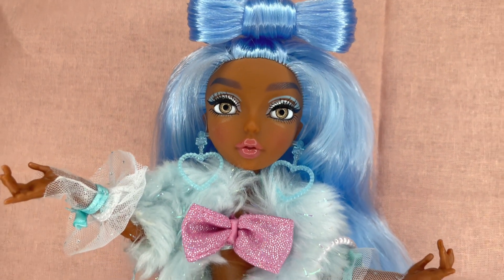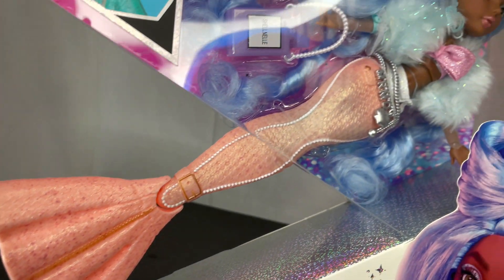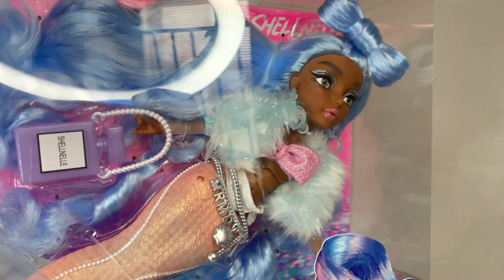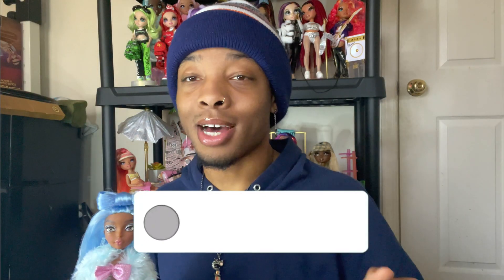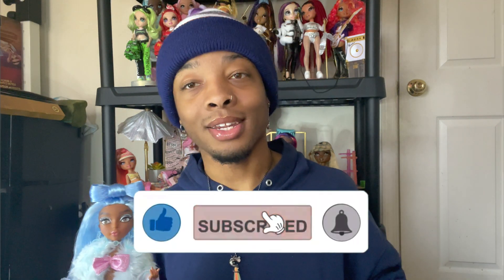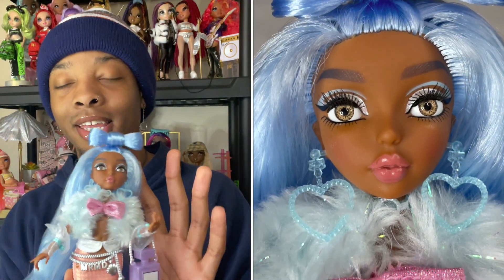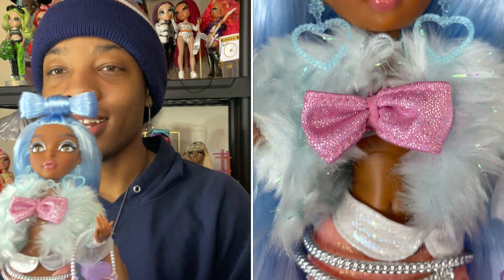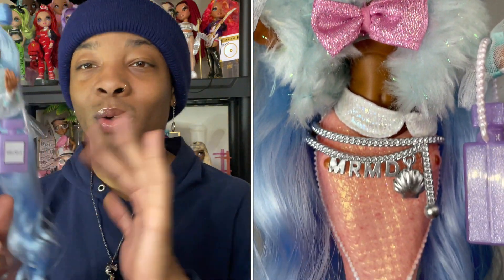SHELLNELLE MERMAZE MERMAIDZ DOLL REVIEW | COLOR CHANGE MERMAID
In this video we talk about THE NEW MERMAIDZ COLOR CHANGE SHELLNELLE DOLL